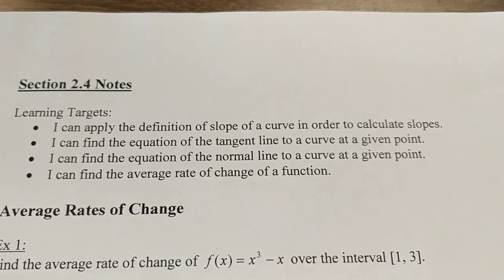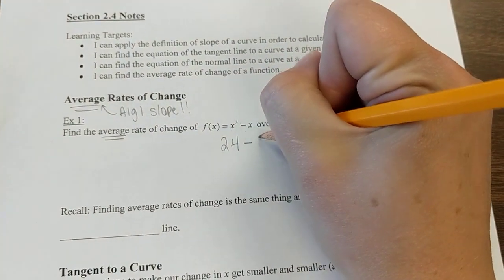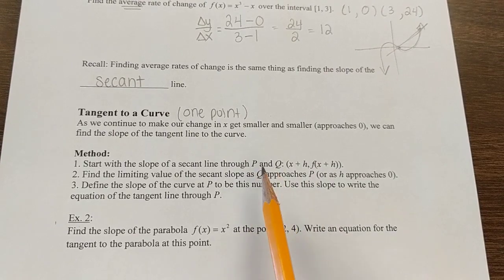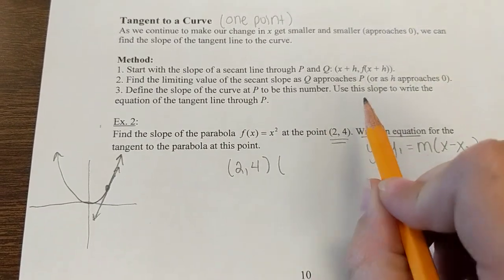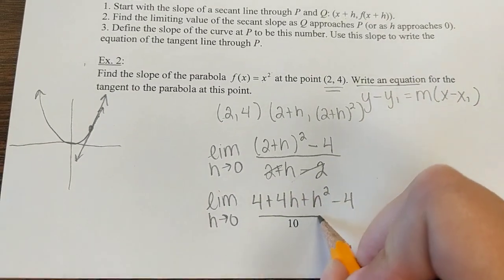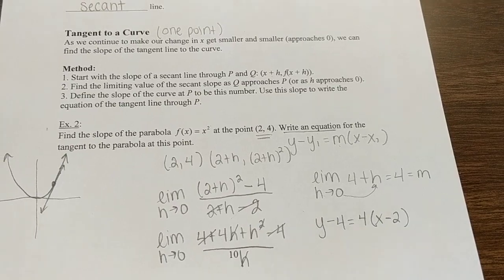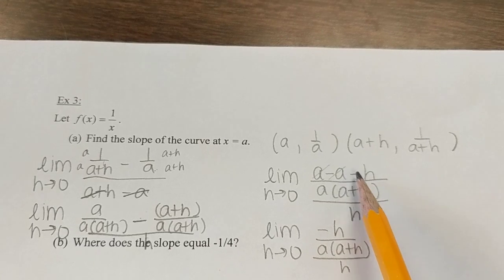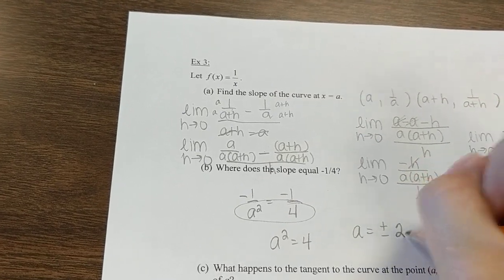2.4 notes: Average and Instantaneous rates of change